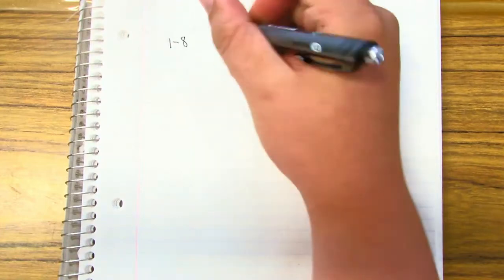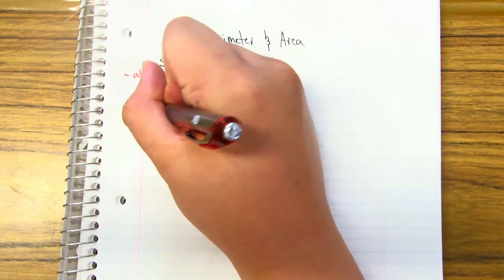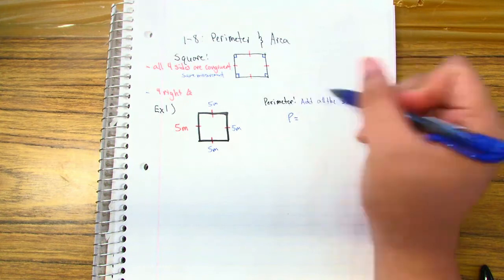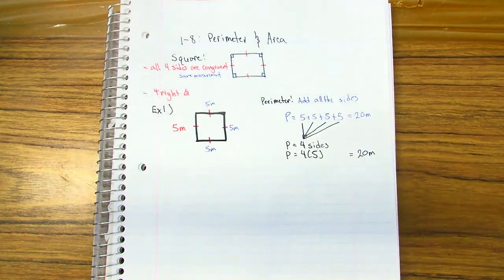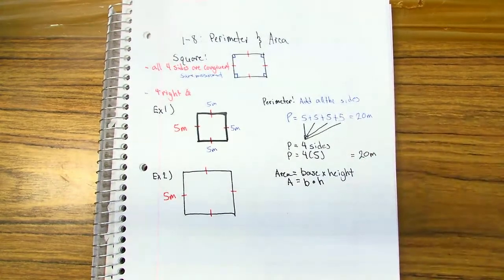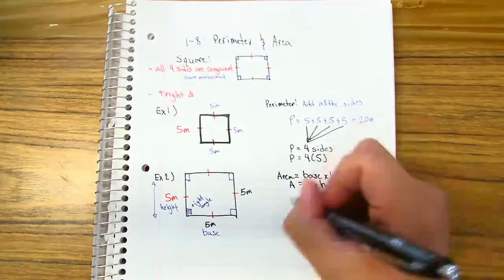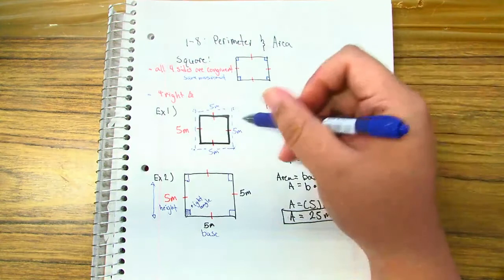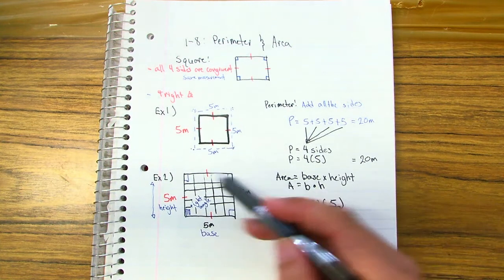Lesson 1-8 Perimeter and Area of a Square